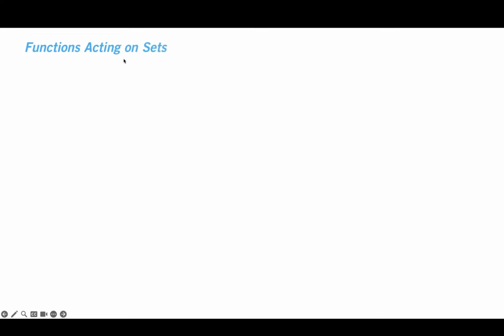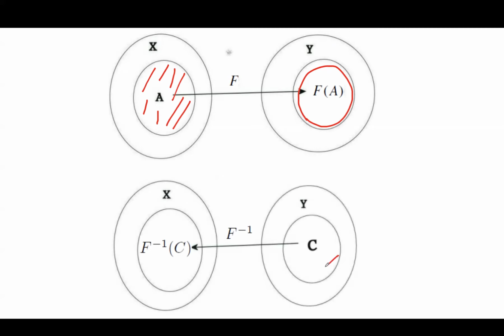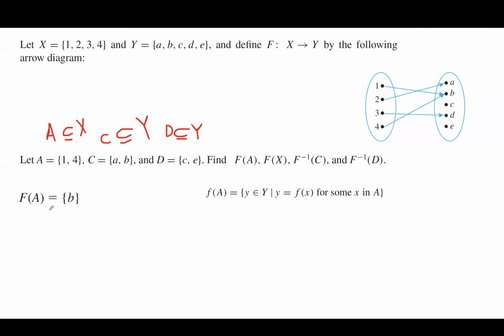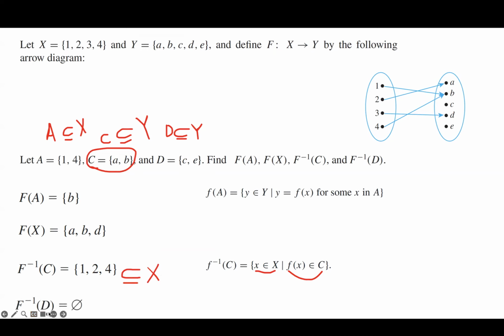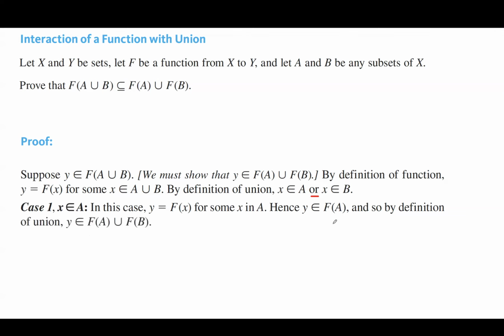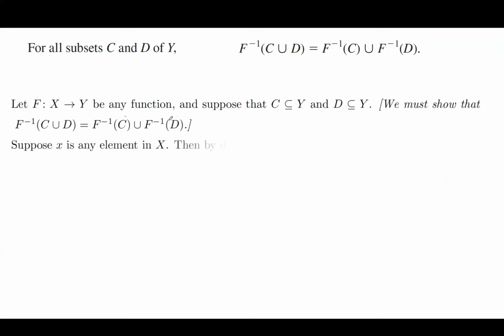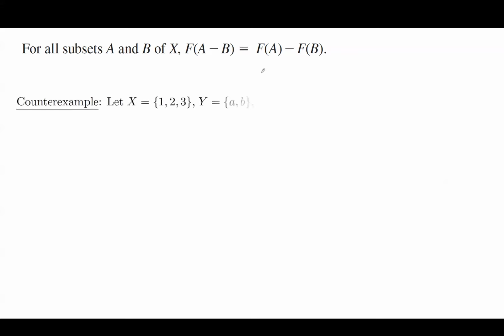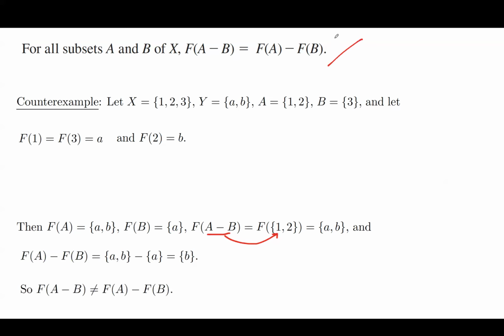Functions and Inverse Image Acting on Union and Subtraction Using Proof and Counterexample